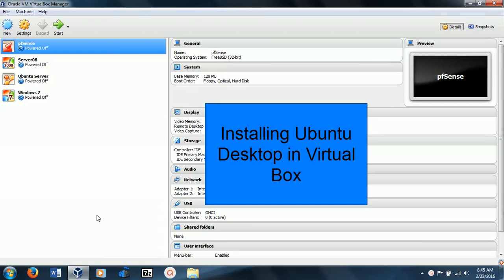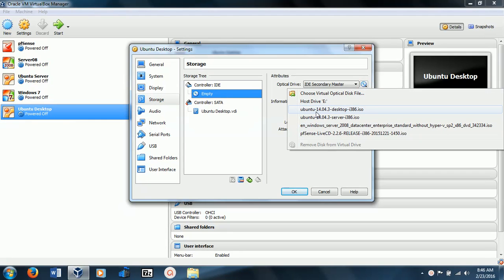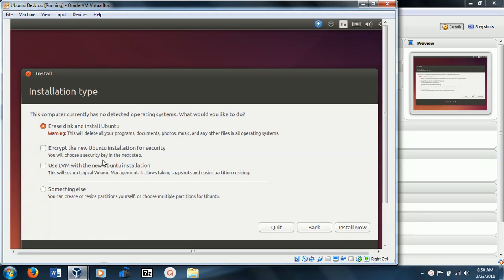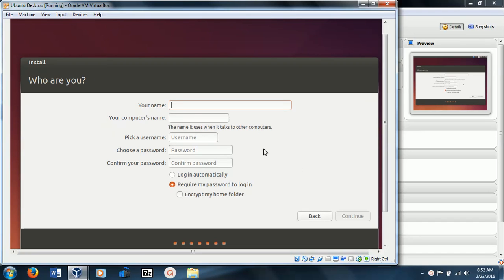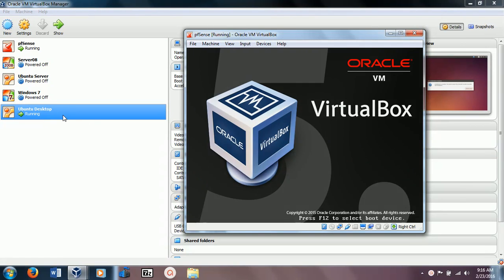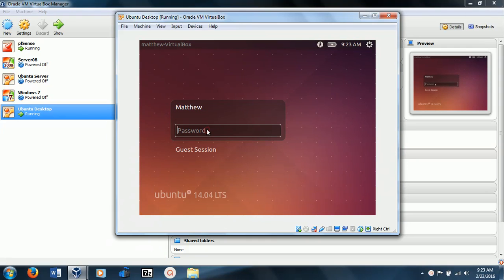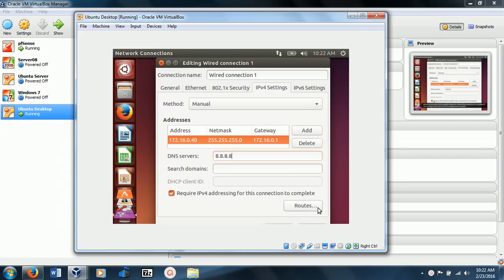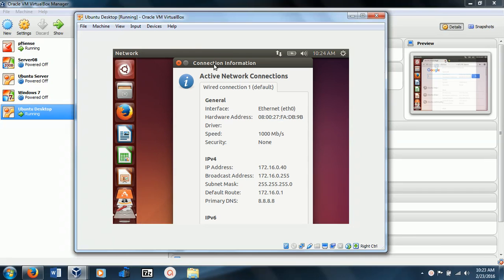Ubuntu Desktop VM Installation